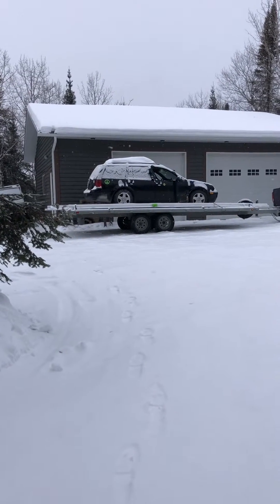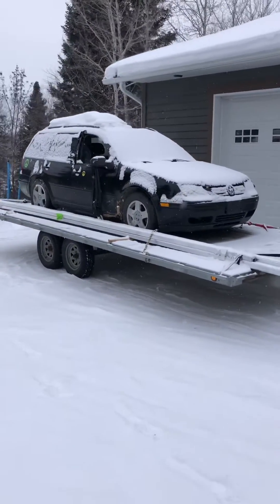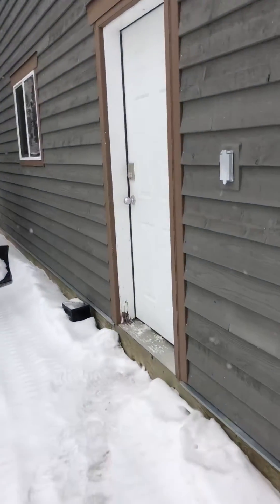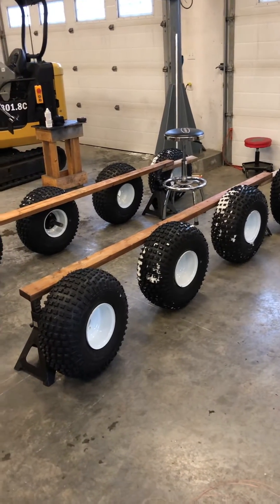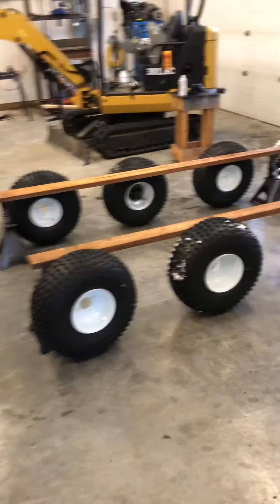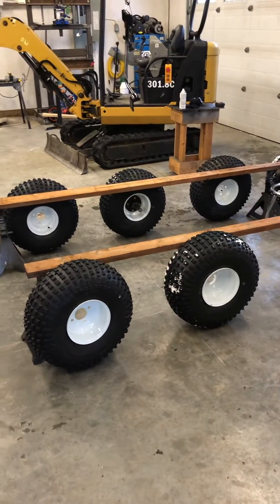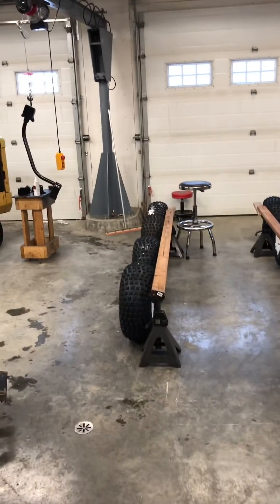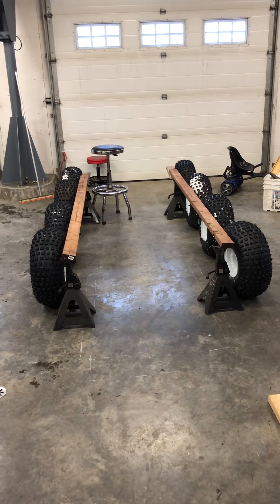Mini Snowcat Build Intro!!!! PT1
Welcome. This is the first video in a series of a custom amphibious snowcat build. All aluminum 1.9L turbo Diesel Powered!